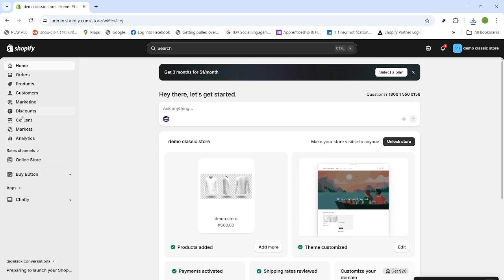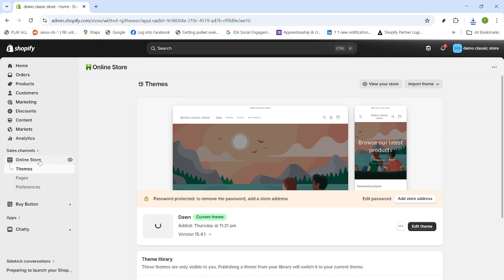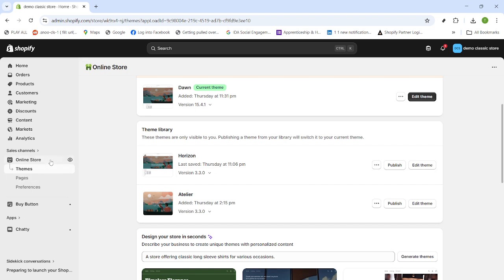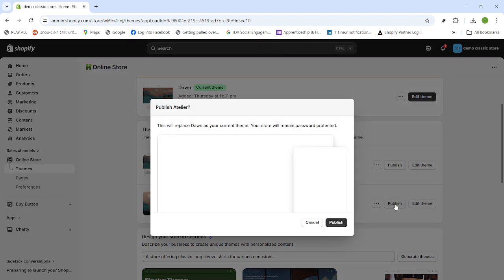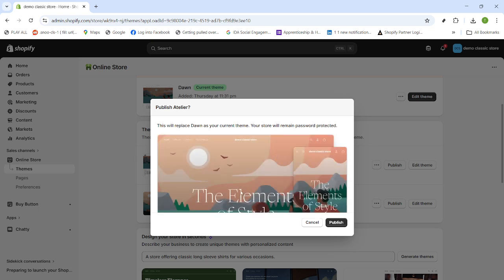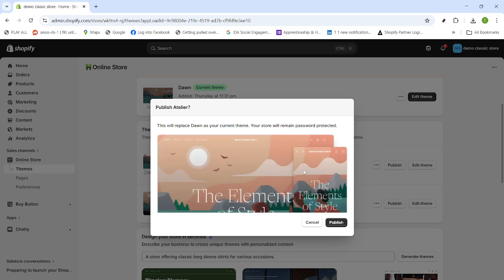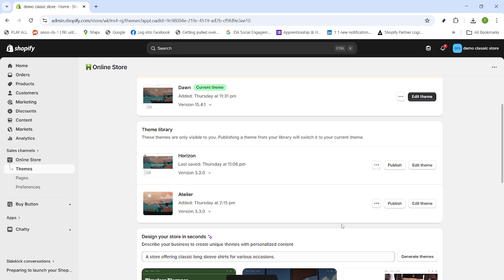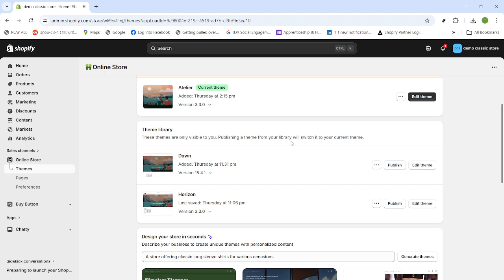How To Publish Shopify Store (Full Guide 2026)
In this video, we discuss the final launch checklist and how to professionally publish shopify store pages. We cover how to make shopify live by removing your password and provide a quick tutorial to help beginners start selling on their new online store in 2026.

00:00 Intro
00:06 Prerequisite: Sign in to Shopify Admin
00:20 Navigate to Shopify Admin Home
00:48 Click ""Skip to Content""
01:11 Go to Online Store and Themes
01:26 Find and Publish the New Theme
01:59 Confirm Publishing
02:23 Quick Tips (Duplicating Theme and Removing Password Page)